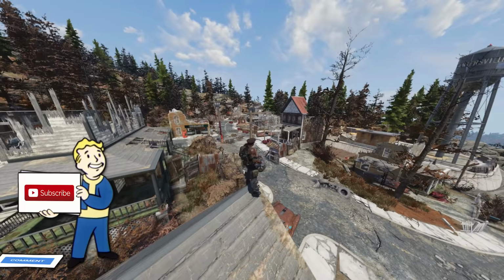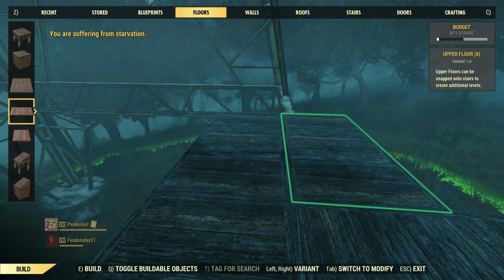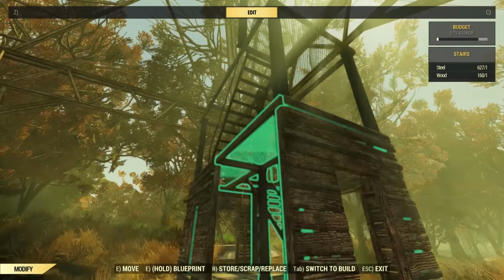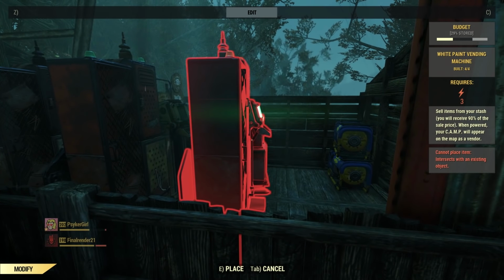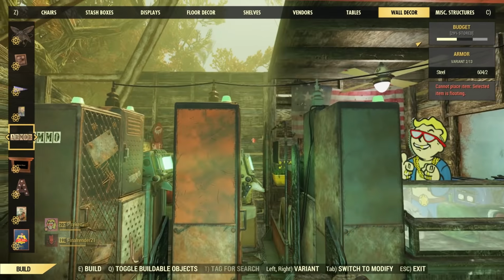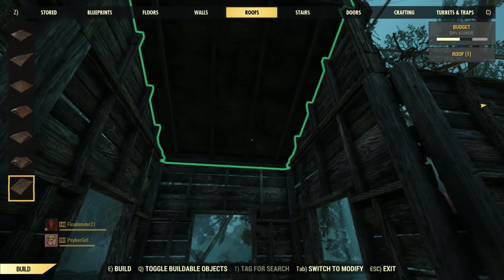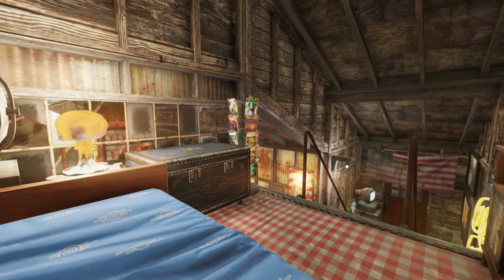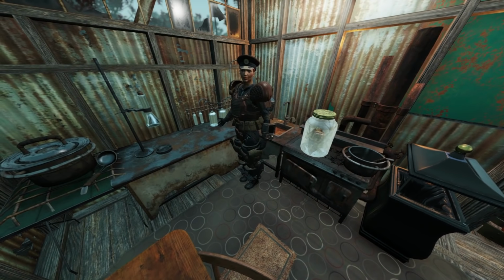MIRE SCAVENGER TOWER CAMP!! - FALLOUT 76 CAMP BUILD!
Malena
FractalSketcher
Nicholas Andreadis
Hunneydragon
PsykerGirl
NoProsNoNoobs
Pascal van Zalk
IamFALL0UT
Harry Pembro
Gladiator greyman
Charlie Miller
Rakoon Shampoo
Linda Remus
Chris Bailey
Doug Wilson
Anastasia Paulson
Bruce Cordell
Barbara Taylor

Additional Music by Tom Carradine of "Carradine's Cockney Sing-a-long"

Ryzen 7 1700 CPU
Corsair Dominator Platinum RAM
MSI X370 GAMING PRO CARBON MB